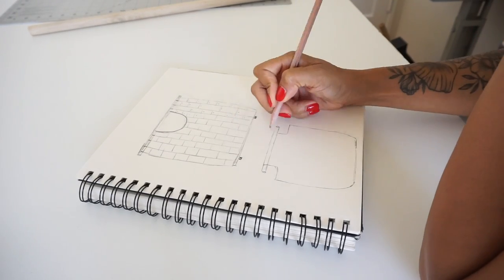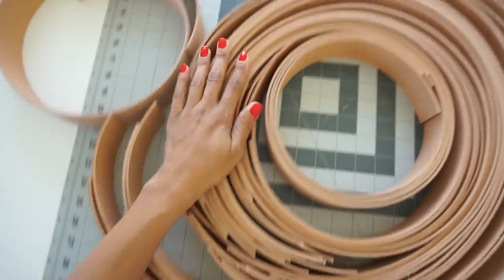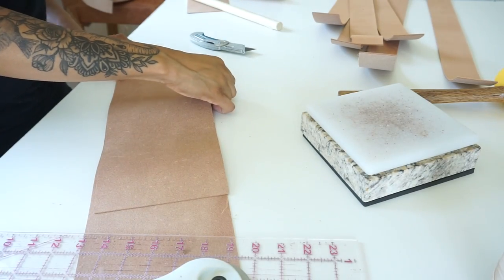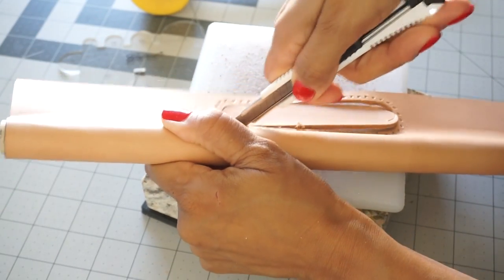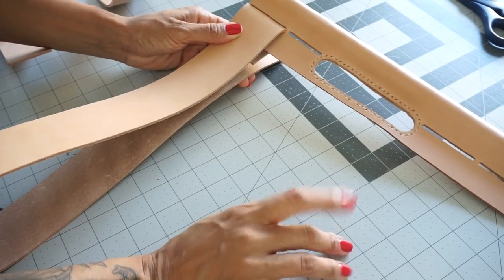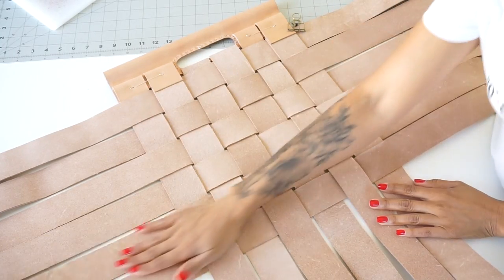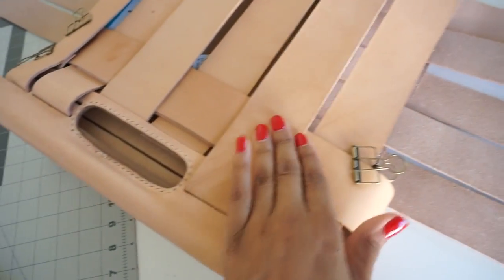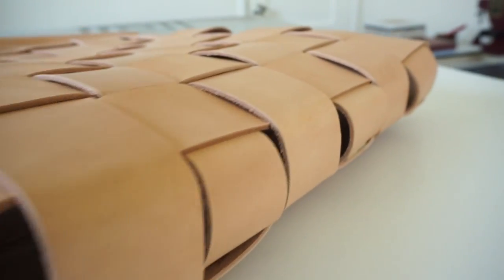Making a Woven Leather Tote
Follow along as Treasure Mallory shows the creative process she took making this beautiful woven leather tote. The bag is crafted from 5/6 oz. Hermann Oak® natural veg tan leather and features a wooden dowel handle wrapped in lighter weight veg tan.